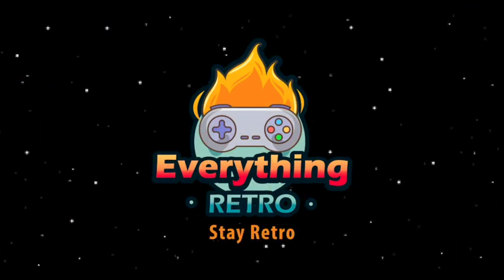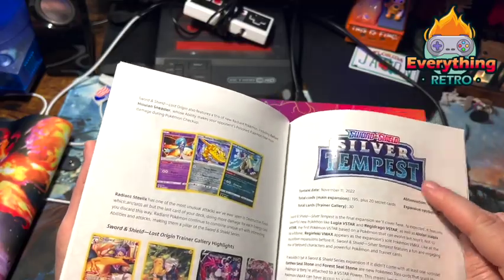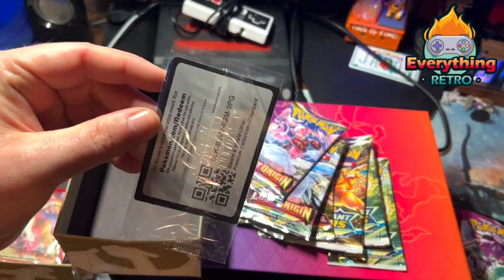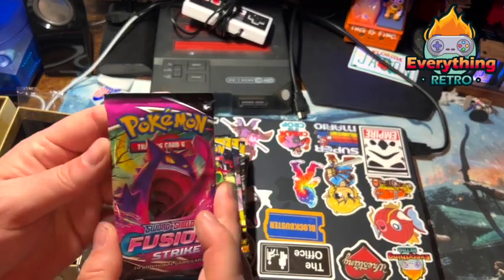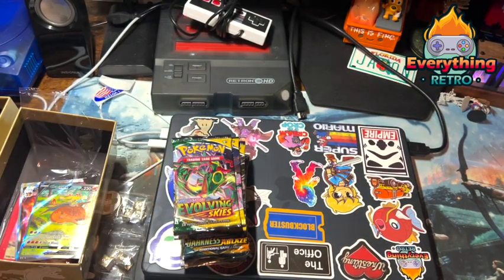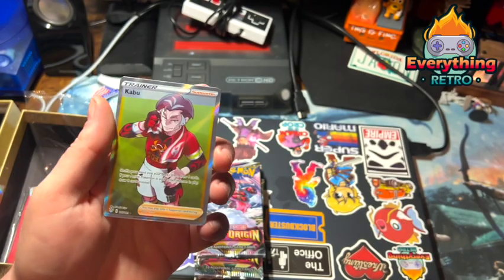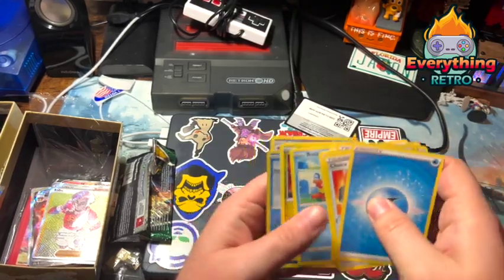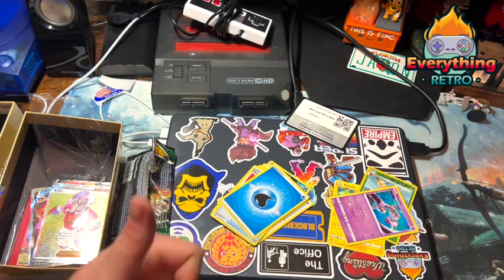Pokemon Charizard Unboxing!!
Check out this amazing pokemon card unboxing of the charizard sword and shield ultra premium collection!!